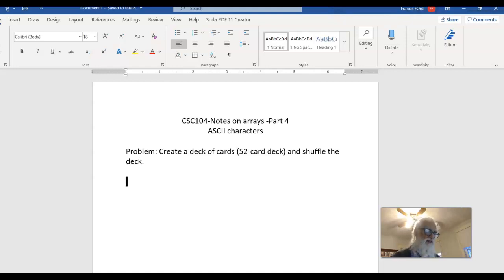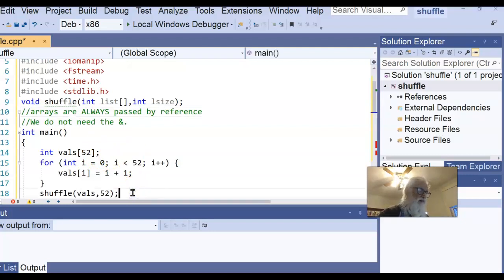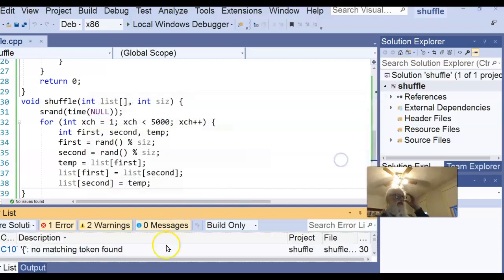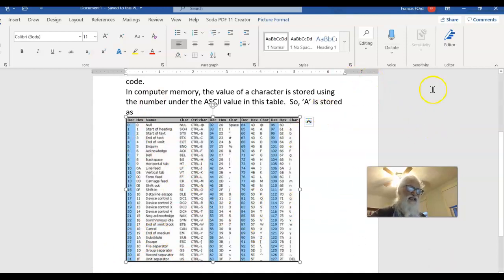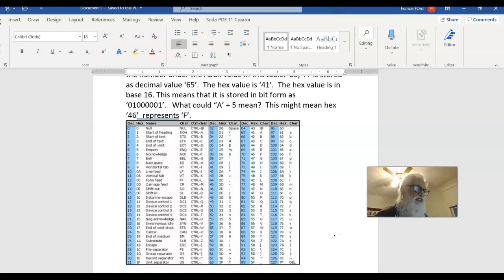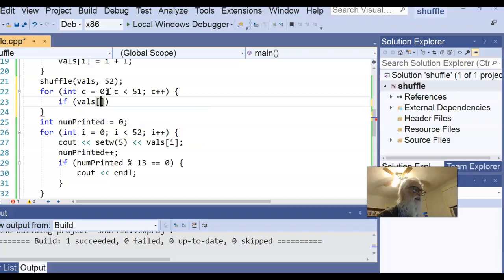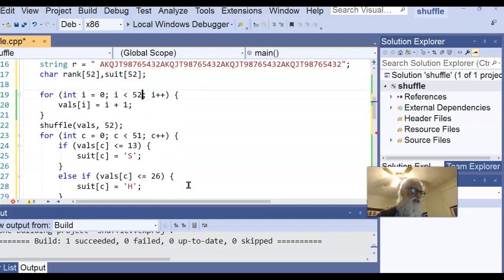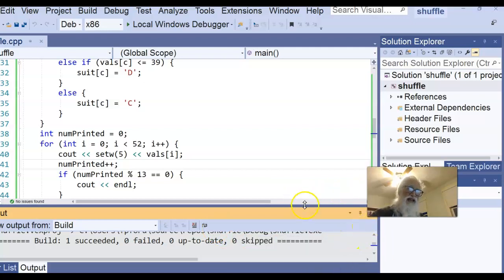104-notes on arrays part